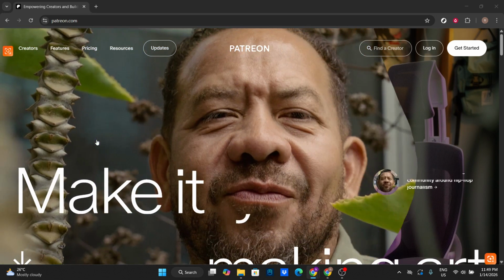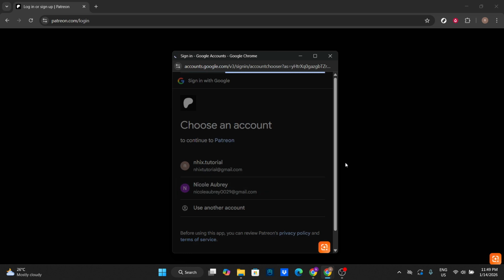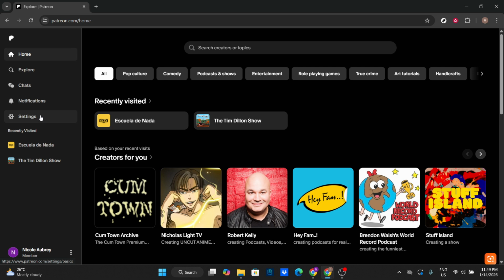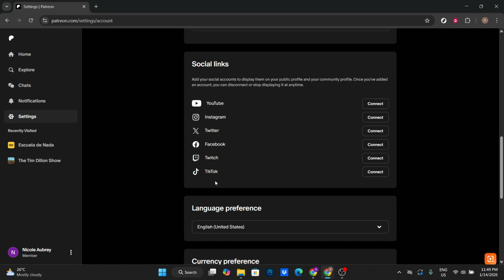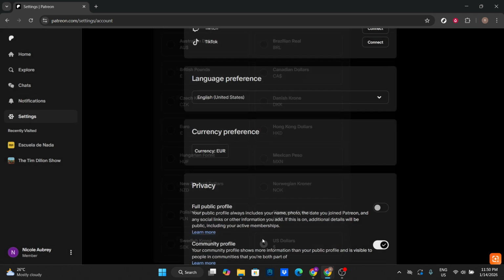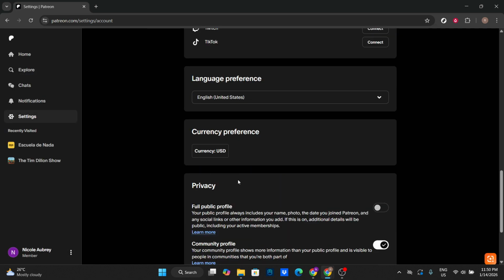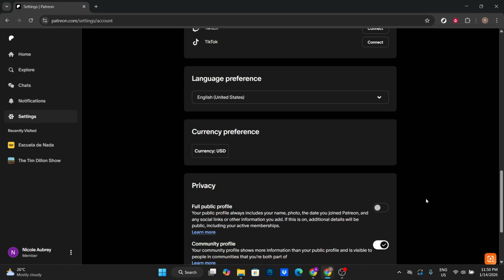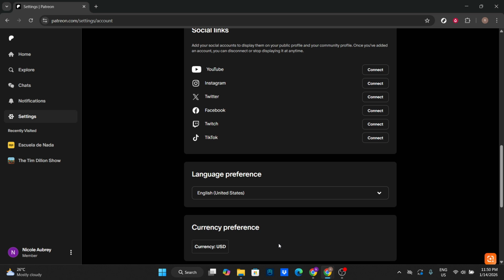How To Change Currency Patreon Account 2025 Step by Step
Want to adjust your currency settings? In this video, learn how to change your currency on Patreon in 2025!

🌟 What You’ll Learn in This Video:

Step-by-step instructions for currency changes.
Tips for managing your subscriptions globally.
Best practices for ensuring smooth transactions.
✅ Perfect for international supporters wanting flexibility!